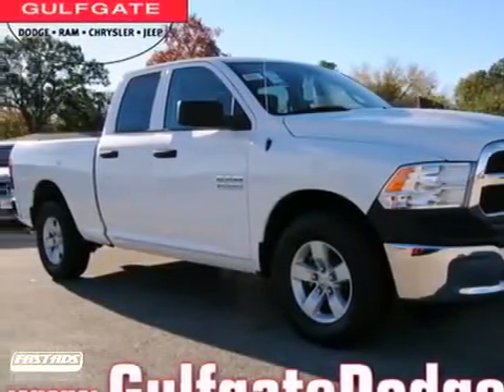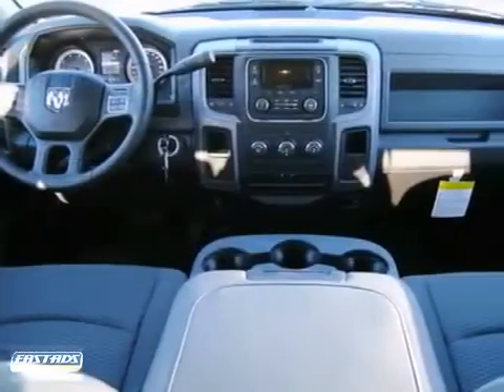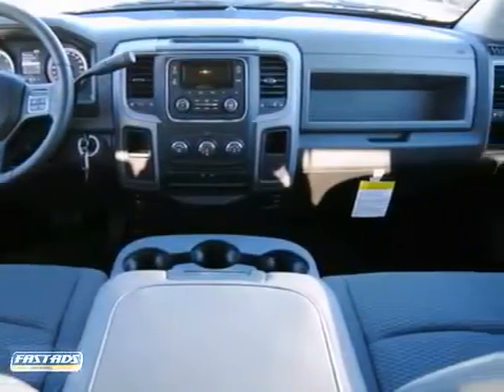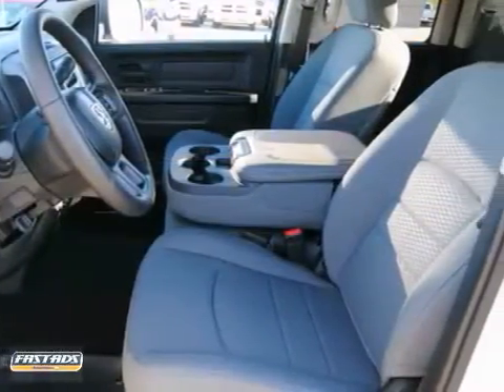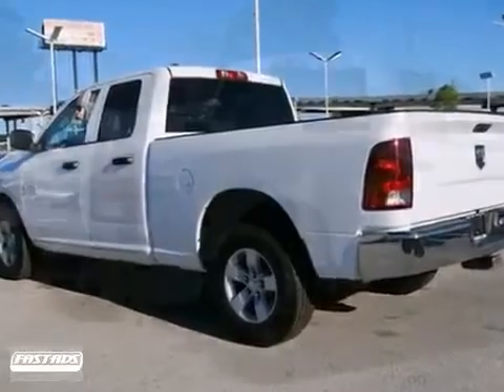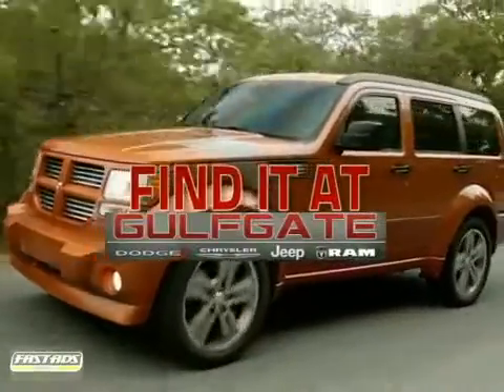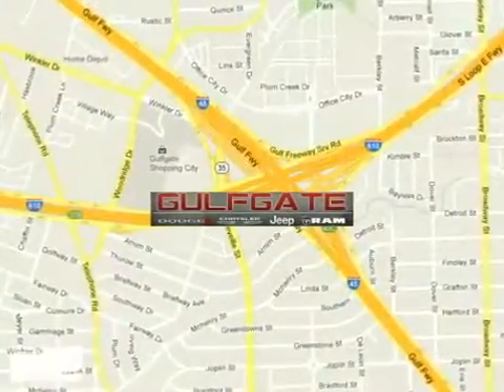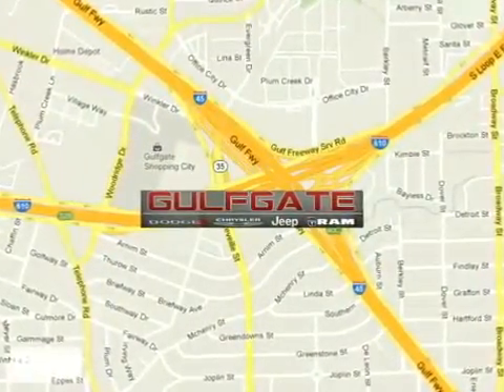2013 Dodge Ram 1500 Truck Houston TX Spring, TX #329011